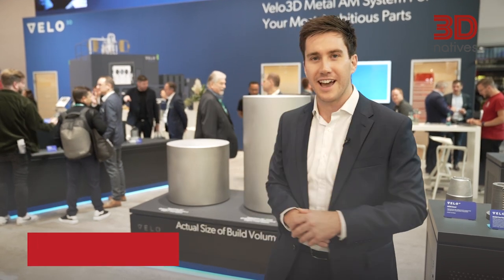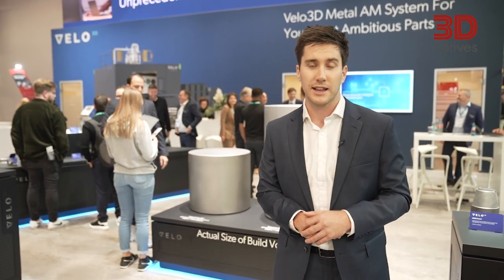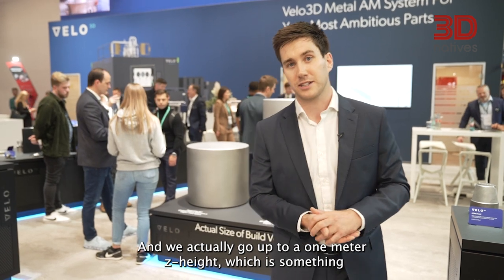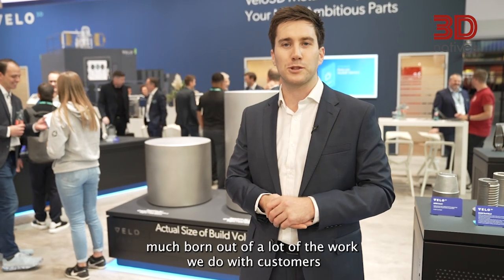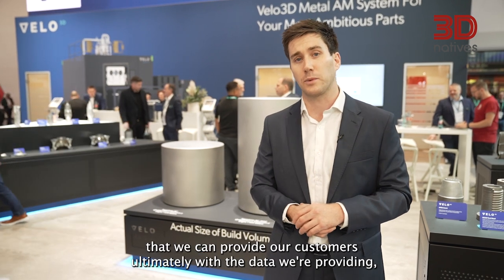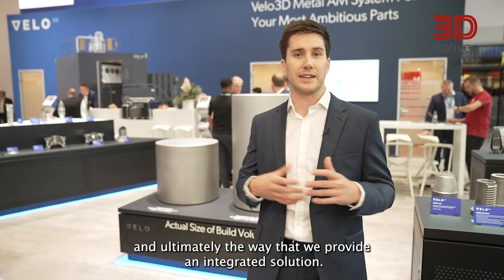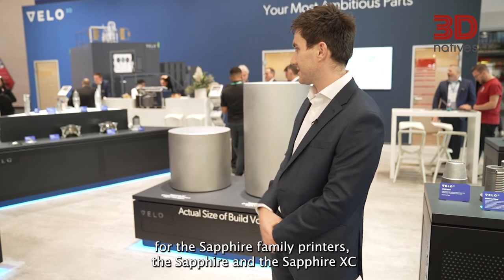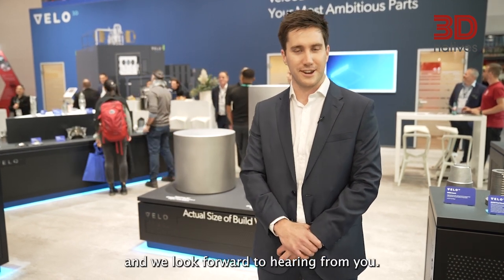Metal Powder Bed Technology in Aerospace | Meeting with Velo3D | Formnext 2022 | 3Dnatives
At Formnext 2022, we had the chance to talk with the Velo3D about the importance of metal powder bed technologies in different sectors, especially in aerospace. In this interview Will Priest, Sales Direct UK & Nordics presented to us their Sapphire® Family of Printers.

Velo3D is a technology company that provides customers with a fully integrated metal additive manufacturing solution (AM) for performance-optimized parts in the aerospace, semiconductor, energy, oil & gas, defense, and automotive industries.

3Dnatives’ YouTube Channel provides you with the latest news on 3D printing & exclusive coverage of the various additive manufacturing shows, events and fairs around the world!

3Dnatives is an online media and leading source for all things 3D printing related with more than 1 million readers per month. Every day, you will find the latest news, interviews, guides and more on the revolution that is 3D printing published on 3Dnatives.com